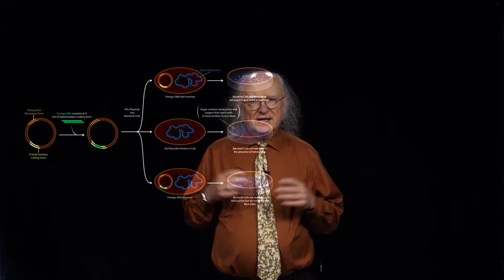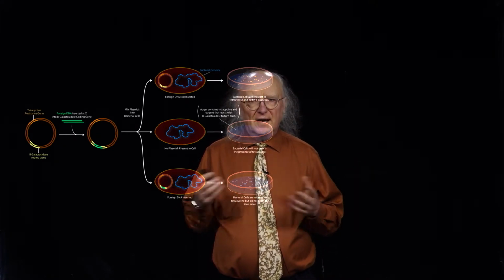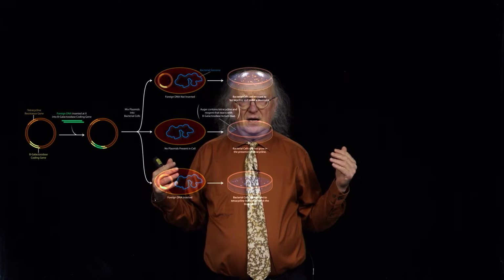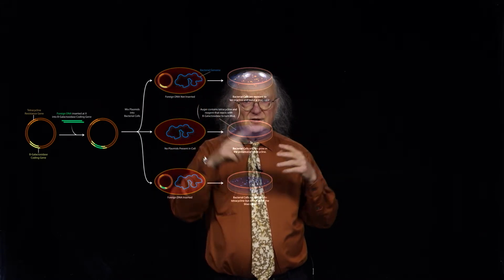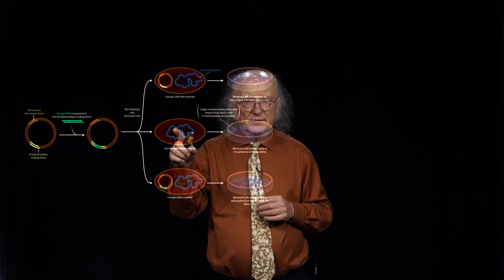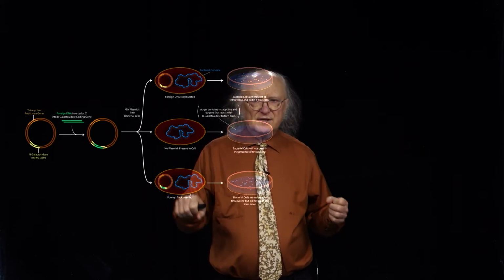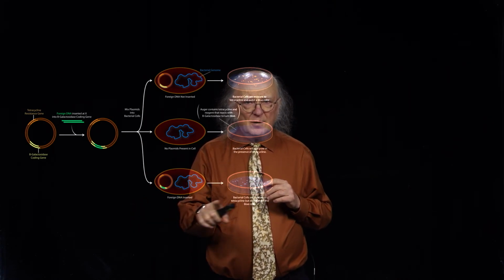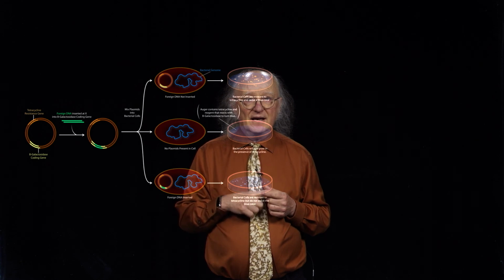23 Lac Operon & X Gal